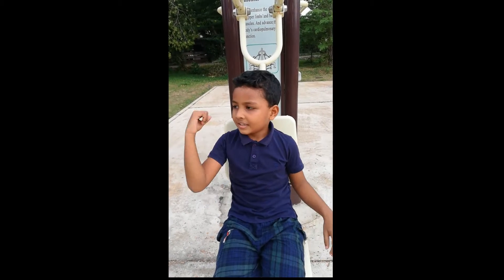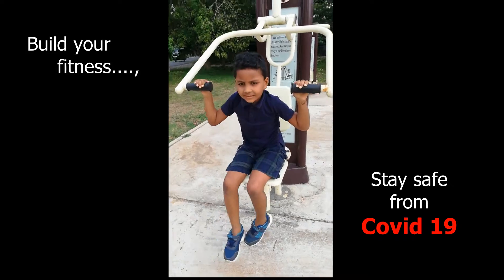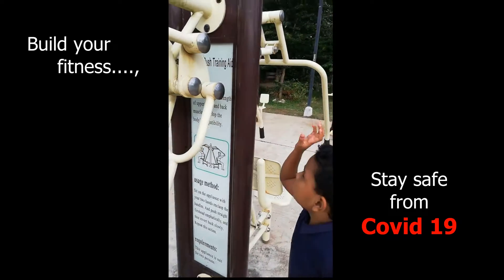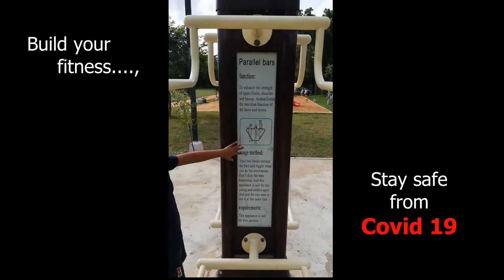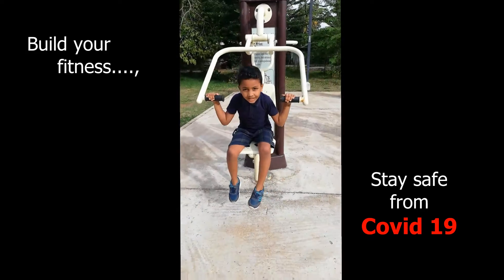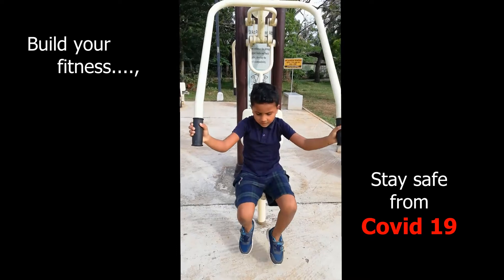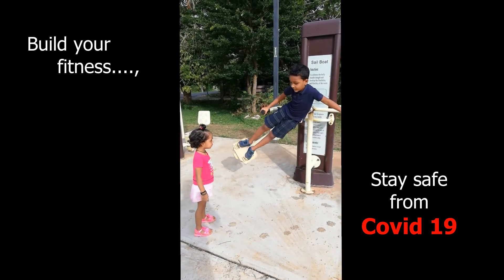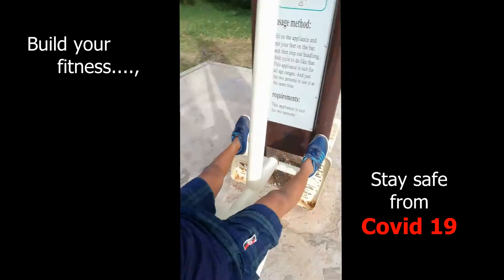Vaccines alone "not enough", Build your fitness and Stay safe from Covid-19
Physical exercise and relaxation techniques can both help you stay calm and safeguard your health during this pandemic period. The WHO advises 150 min of moderate exercise or 75 minutes of vigorous exercise each week or a mix of the two.